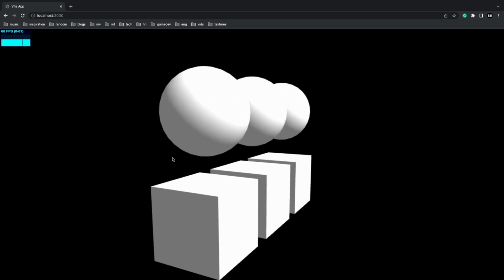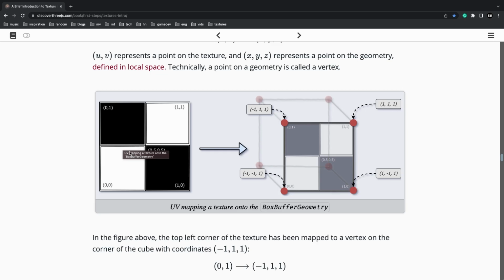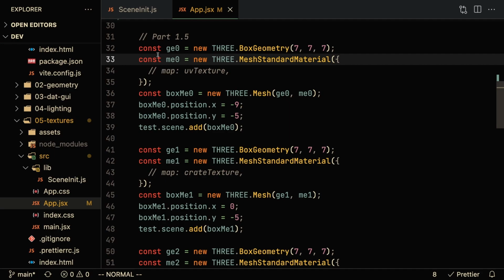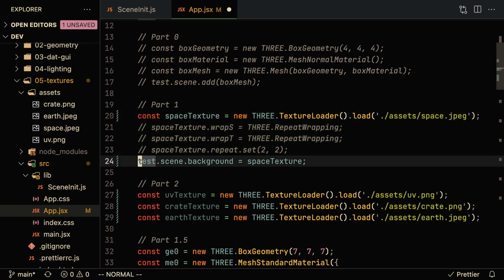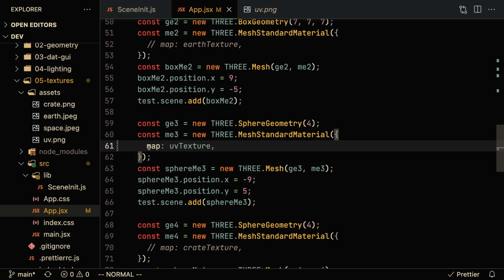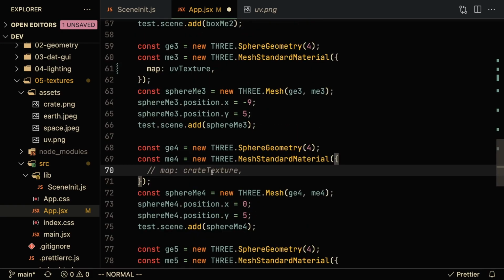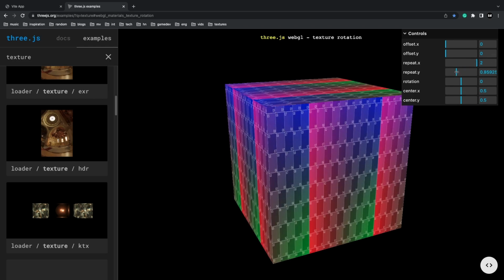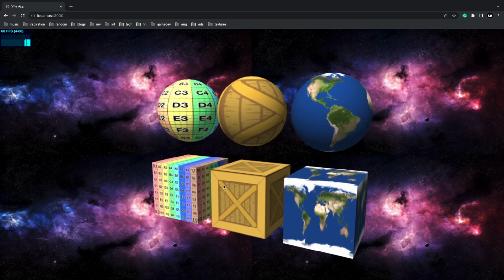Three.js Texture Mapping Tutorial | How to Add Textures to 3D Geometry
In this coding tutorial, we go over textures in Three JS. We start off by going over UV mapping - the process that maps 2D textures onto 3D objects. Then we add textures to a scene using a Three.js texture loader. Afterward, we add crate and earth textures to box and sphere geometries. Finally, we go over some advanced settings and dive into some texture debugging tips. Understanding textures is essential for bringing 3D experiences to life in the Metaverse.

== [ Timestamps ] ==
00:00 Three.js Textures Demo
00:33 Intro to UV Mapping
01:28 Three.js Setup Guide
02:07 Scene Background Texture
02:54 UV Map Texture
04:03 Tips for Debugging Textures
05:00 Advanced Texture Settings
05:30 Repeating Texture